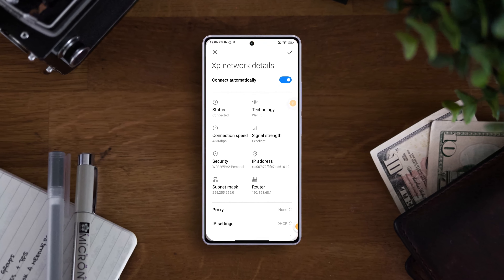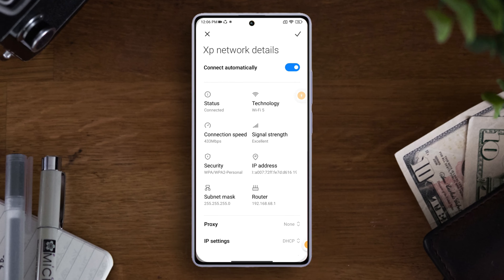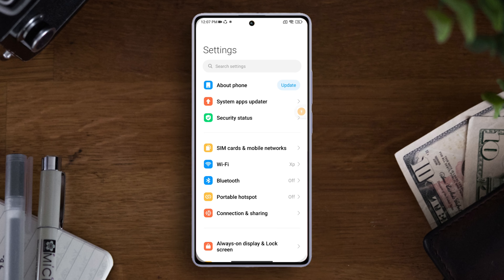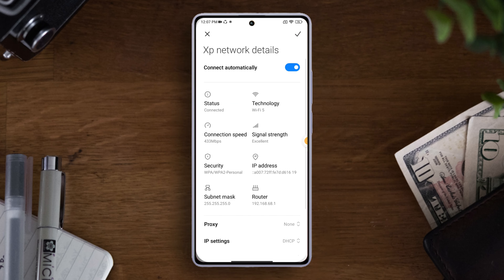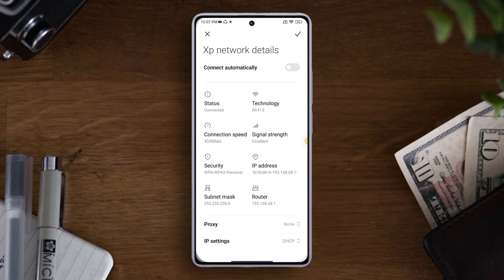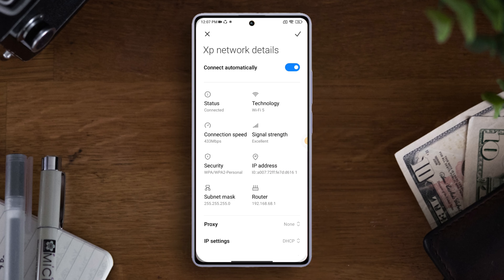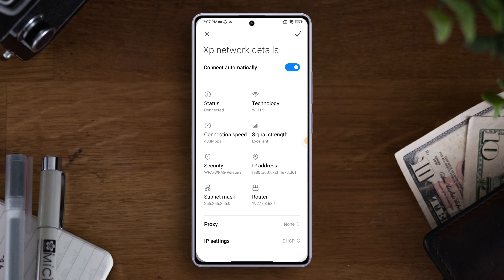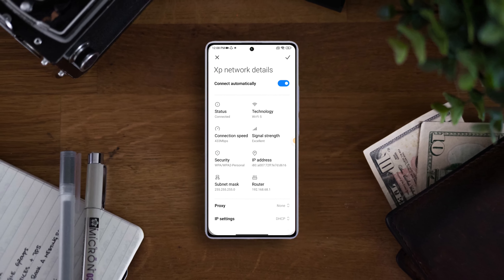How to Turn On or Off Auto Reconnect to the Wi-Fi Network on Xiaomi Phone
Wanna learn how to enable or disable Wi-Fi auto connect on your Redmi phone? Well, look no further! In this video, I've shown how you can automatically connect to your Wi-Fi on your Android phone. Turning auto-reconnect for Wi-Fi on your Xiaomi phone make sure that automatically connecting to known networks within range, and it saves your some manual steps like password typing. However, turning it off can be good in specific situations. Like, disabling auto-reconnect might prevent unnecessary Wi-Fi scans. Plus, if you're experiencing connectivity issues with a particular network, temporarily turning off auto-reconnect can help troubleshoot the problem.

So don't waste your time, just go ahead and watch this video to set Wi-Fi auto connect on your Poco phone. Thanks for visiting here!